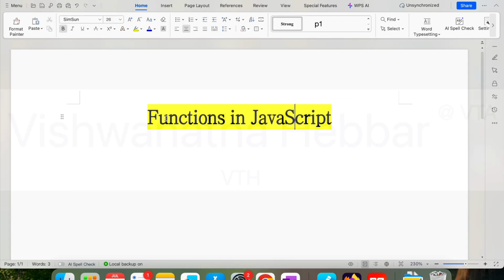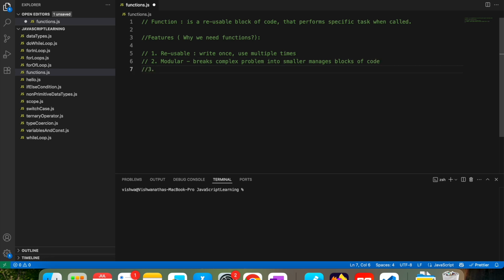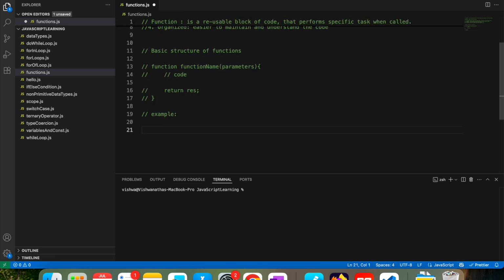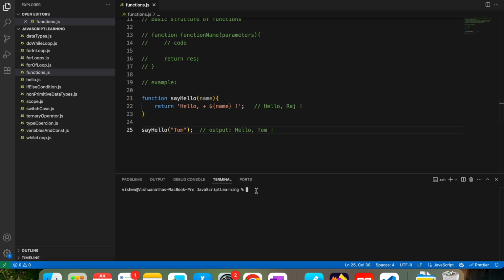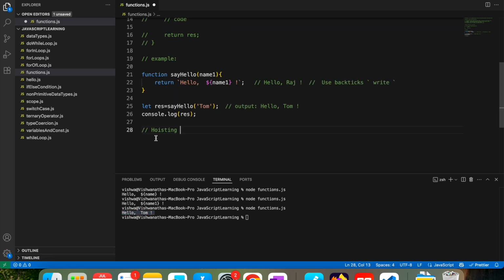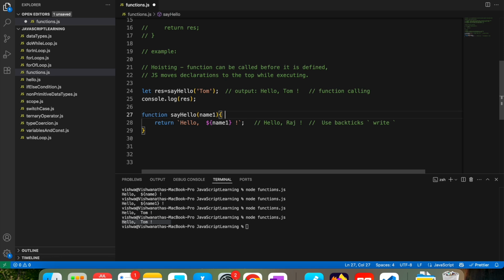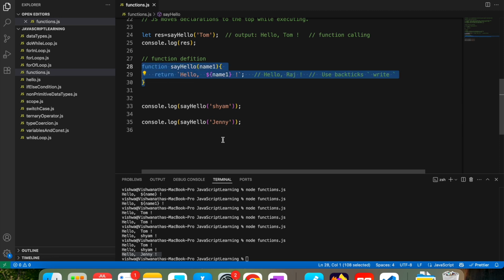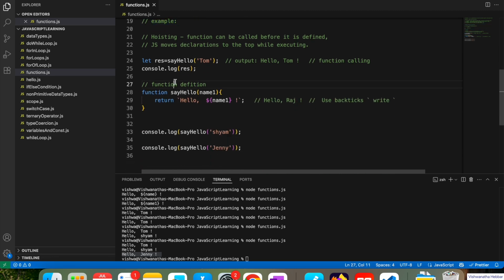Understanding JavScript Functions and Its Features | JavaScript Tutorials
M5JS0001 Understanding JavScript Functions and Its Features

Performance Testing using Meter course - Basic to Advanced